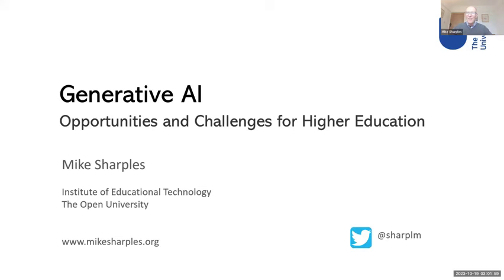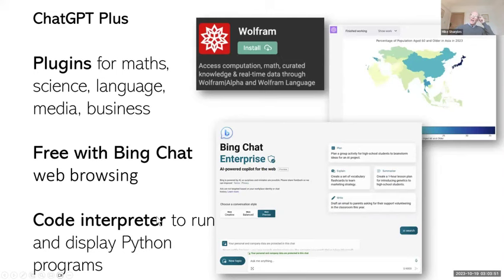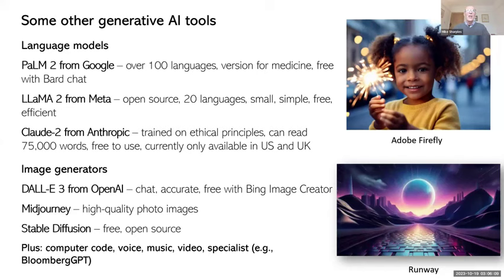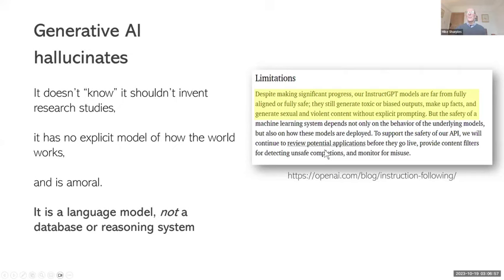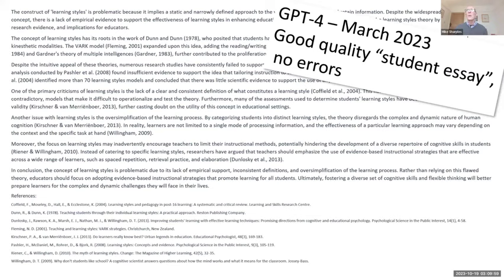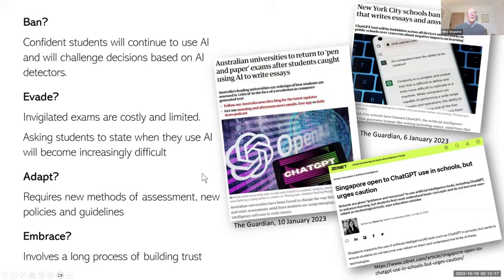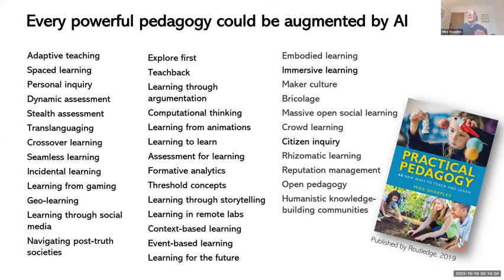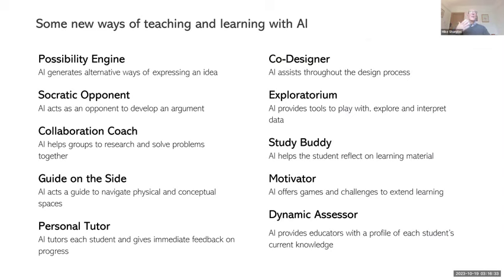Generative AI: Prompting new Opportunities and Challenges for Higher Education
Webinar held on 19 October 2023.
Hosted by COL Chair, Professor Denise Whitelock from The Open University, UK.
Main Presenter: Professor Mike Sharples, Emeritus Professor of Educational Technology in the Institute of Educational Technology at The Open University, UK.
Panel of Experts include: Dr Josep M. Duart – Full Professor of Educational Technology and Leadership at the Universitat Oberta de Catalunya, Spain; Professor Paul Prinsloo – Research Professor in Open and Distance Learning at the University of South Africa; and Mychelle Pride – Associate Dean, Teaching Excellence Faculty of Wellbeing, Education & Language Studies at The Open University, UK.